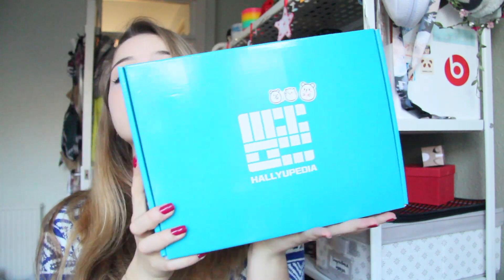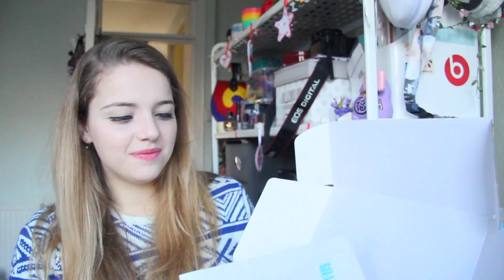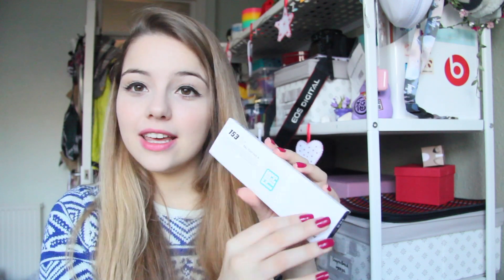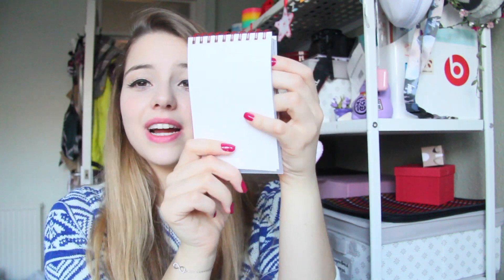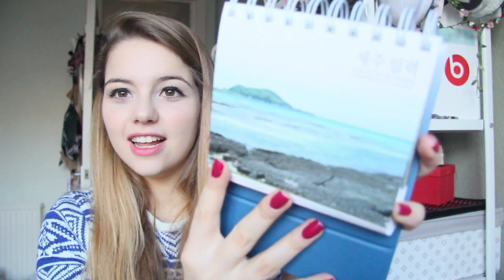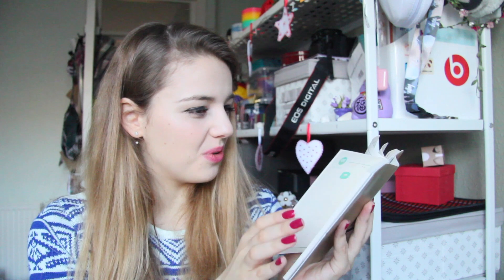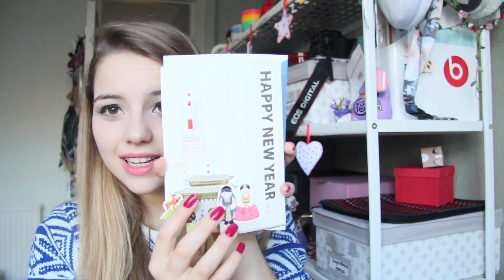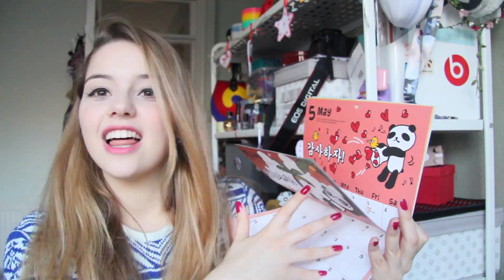January Hallyupedia Collections Unboxing!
안녕 친구들~!

The WINNER has been announced on my Instagram so head over there to find out if you won! :D

I am so excited for this unboxing because I am not only excited about the contents of this magical box but I am also happy to support new ventures! Maybe because I've interned for a startup I have a soft spot for them :3

As for what Hallyupedia Collections is- it is a monthly subscription box service geared to Hallyu fans interested in unique items and products from South Korea that are difficult to find overseas, which launched in December 2016, so the box I am reviewing is their FIRST box! (I am so honoured^^)

2. Comment your answer to my question at the end of the video
3. Watch out for my future videos to hear YOUR name announced as the WINNER!